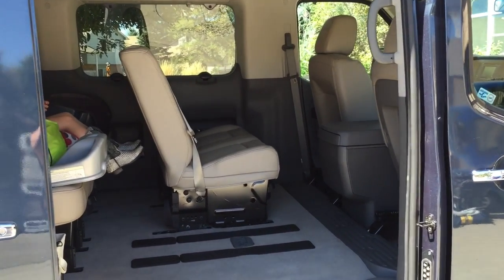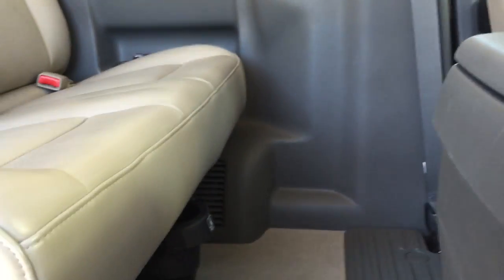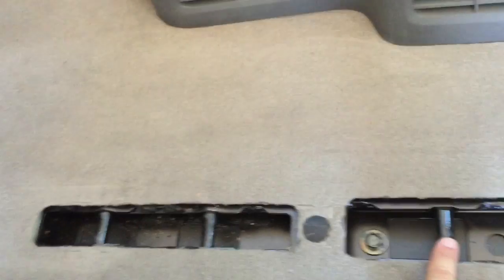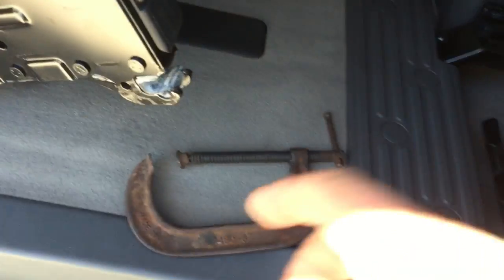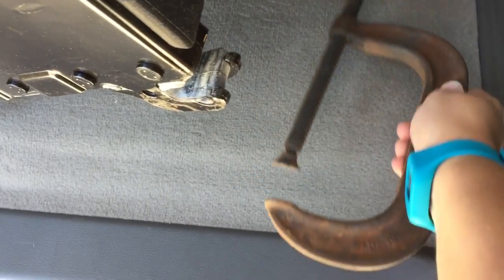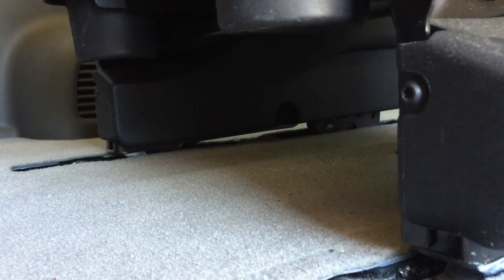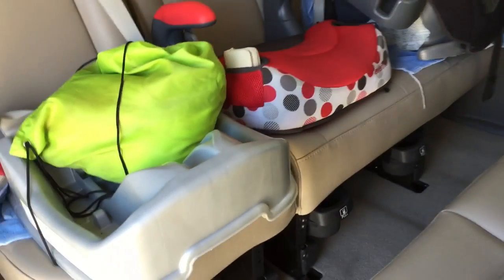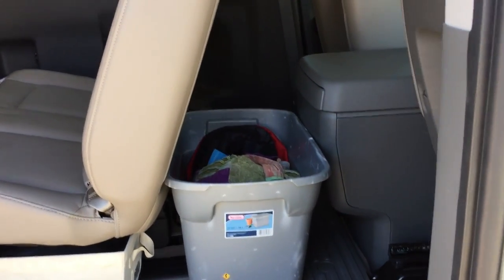Nissan NV Passenger Van Rear-facing 2nd Row Seat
This video describes how to turn around the seat in the 2nd row of a Nissan NV Passenger van.  I have a 2015 NV 3500 SL model, but I'm pretty sure this should work fine in all years 2012-present.

Tools needed: C-Clamp, Maybe a friend to help manipulate the heavy seats.